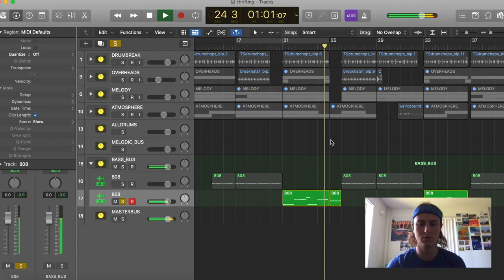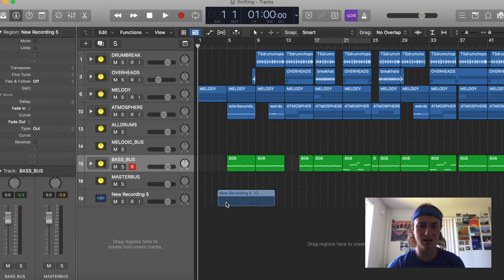making a crazy flying lotus type beat with Niche M0de | VLOG: 6/7/2020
cmaking a crazy flying lotus type beat with Niche M0de

NEW VLOGS, MIXING TUTORIALS, AND COOK-UPS EVERY WEEK

You don't need expensive equipment and plug-ins or a professional recording studio to get a professional mix. And you don't need a marketing team to sell beats online. Check out some more of my mixing videos to learn how to become a pro mix engineer.